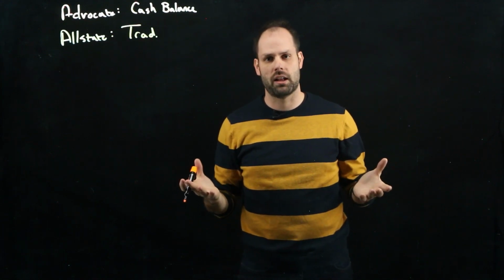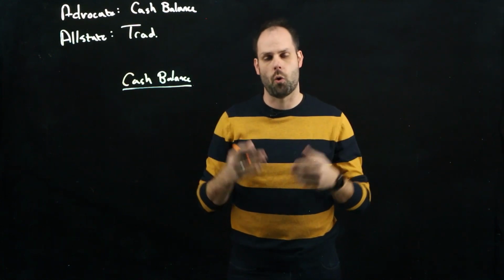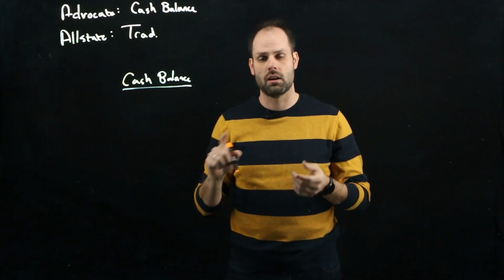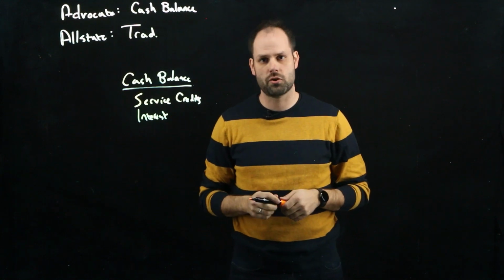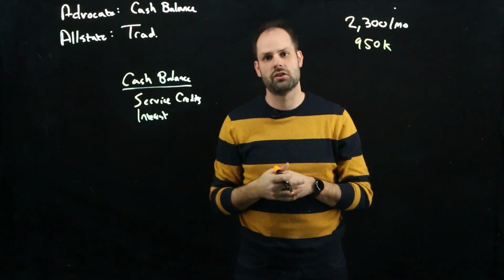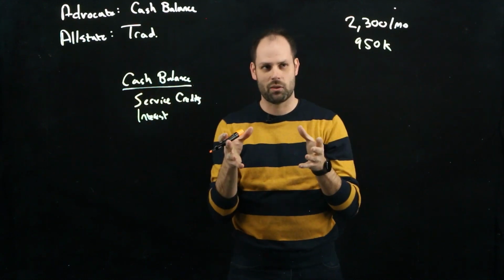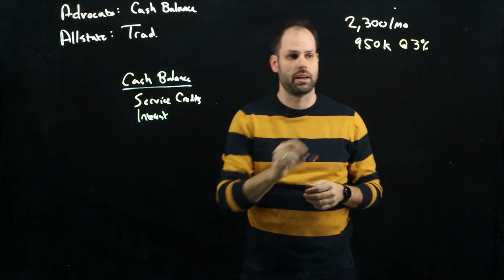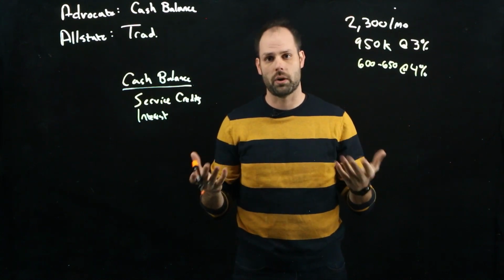How Interest Rates Affect Your Pension Plan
As interest rates go up, you might be surprised to see they affect your pension plan. The closer you get to retirement, the more important detail's like these become to your plan. In this video, we breakdown pension plan options, how interest rates are involved, and what options you have.

CHAPTERS :
0:11 Recap: How to Select Your Pension Plan
1:03 What are the Pension Types?
1:43 What is the Cash Balance Pension?
3:01 What is a Traditional Pension Plan?
4:11 Example of Impact of Interest Rates
5:09 Why does this matter?

We are Financial Design Studio: Michelle, Steve, Rob, Trevore, Jake, Lisa, Anna. A team of experience, fee only, fiduciary financial advisors in Chicago. Our team specializes in tax efficient financial planning and investment management. With us on your side, you gain the clarity you need to confidently live your life.

Part of our job is to teach you about finances and how to make educated choices with your money. …  because this channel is for you!